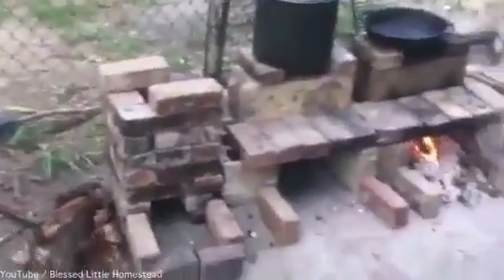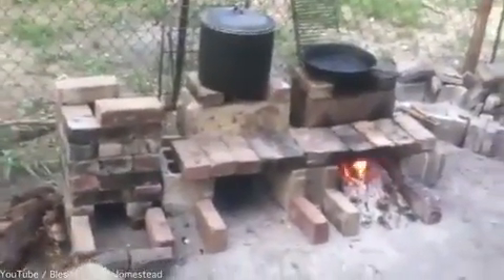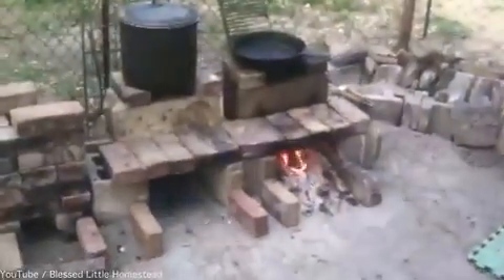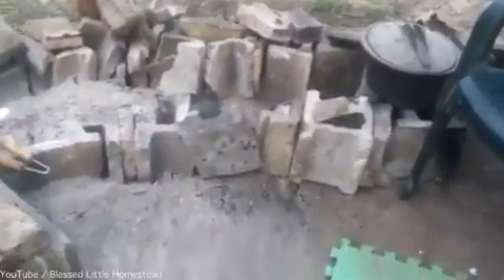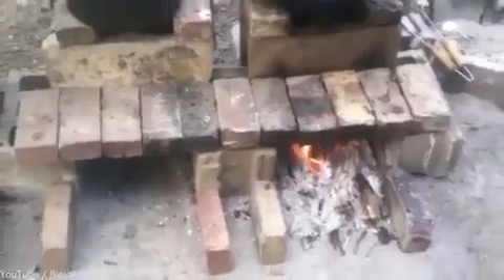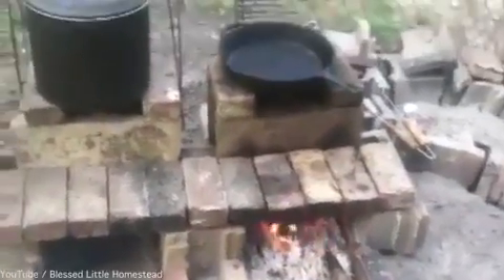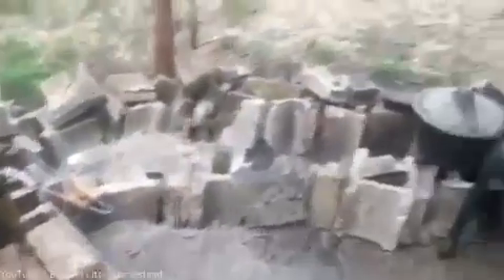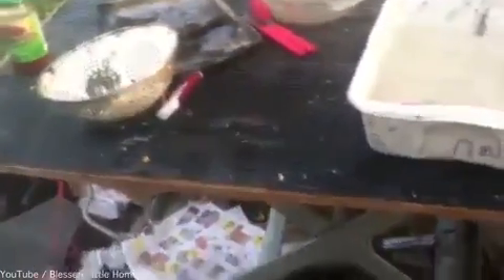Controversial 'free range' parents appear in court to win back TEN children as adult son testifies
Joe Naugler and his pregnant wife Nicole lost their children and are in court because Kentucky authorities disagree with 'free range parenting' style. The children were not returned to their parents.
Controversial 'free range' parents appear in court to win back TEN children as adult son testifies against them and accuses father of abuse